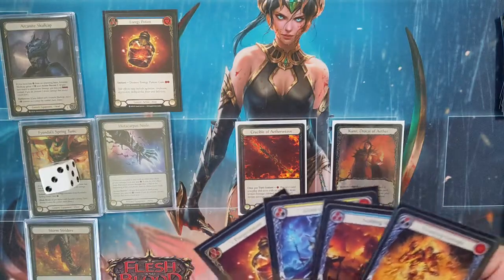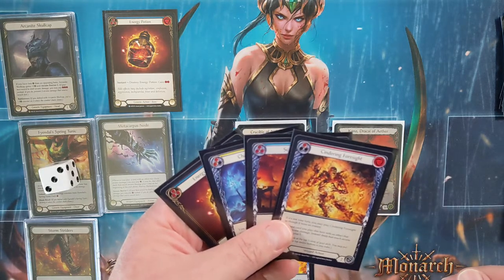The Armory Report: Piecing together Kano in Classic Constructed - Flesh and Blood TCG FABTCG CC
Let's see how I do piloting Kano in this week's Armory Event.